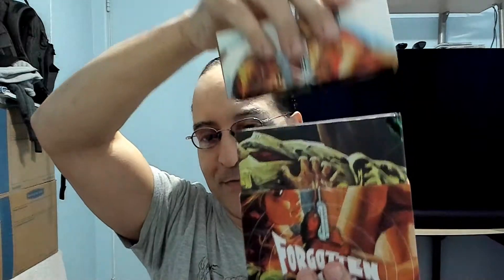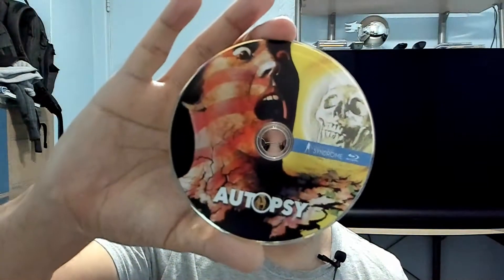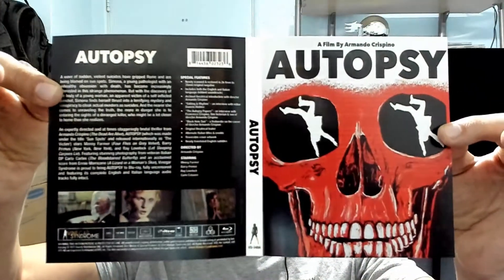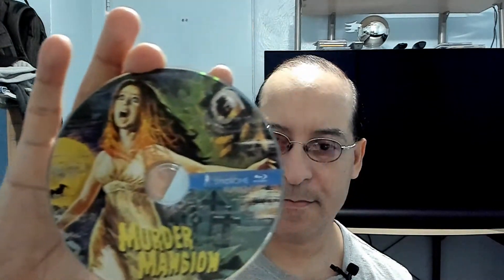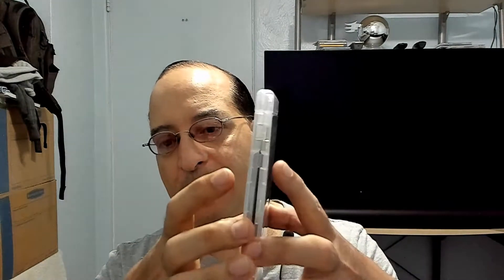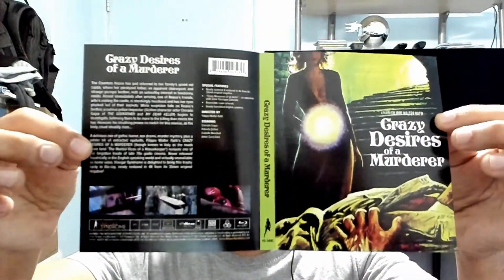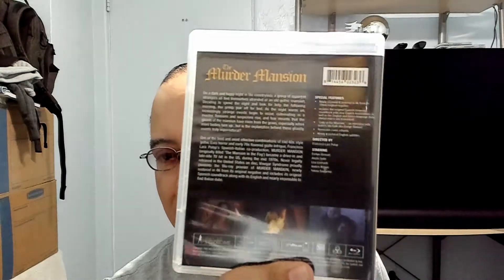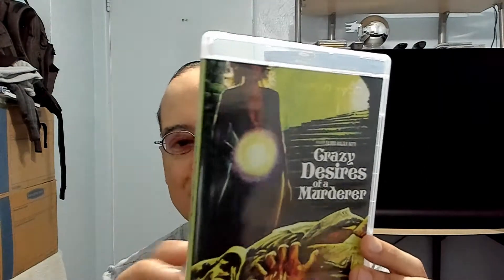Forgotten Gialli Volume 3 Blu-ray Unboxing - Vinegar Syndrome